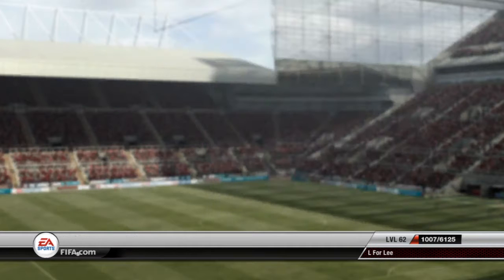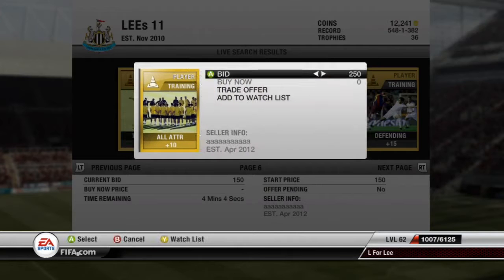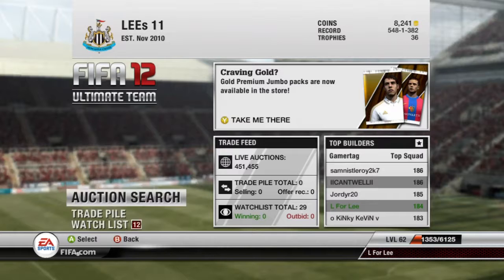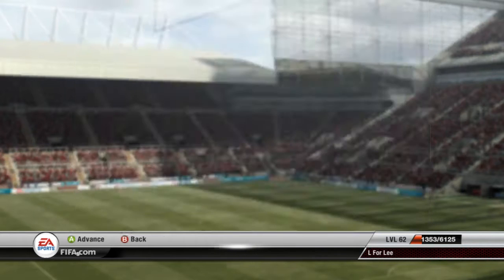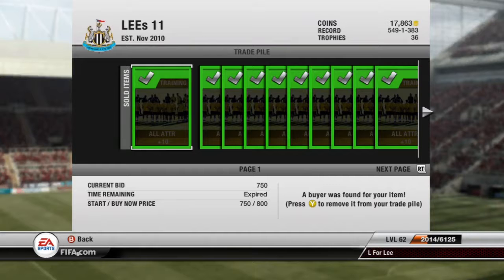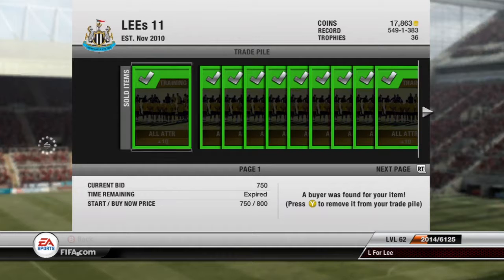FUT - Coin making technique EP 1 - Attribute cards